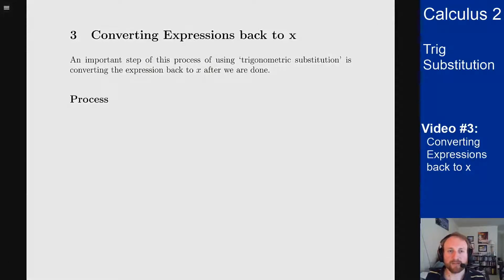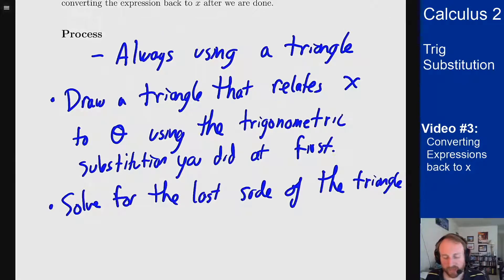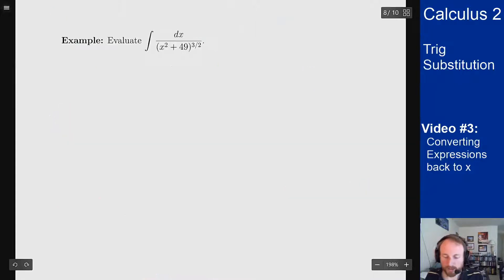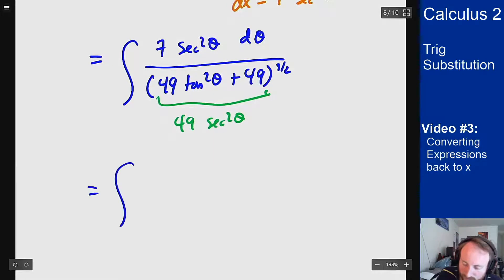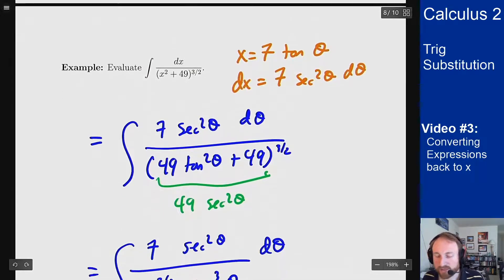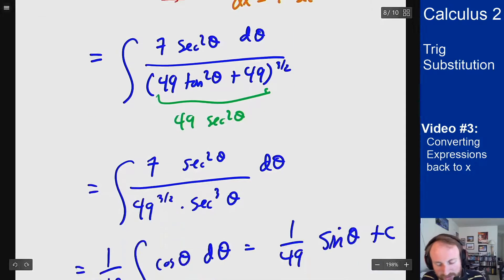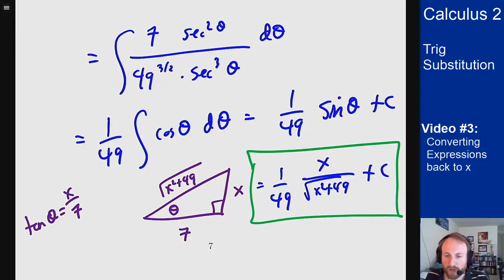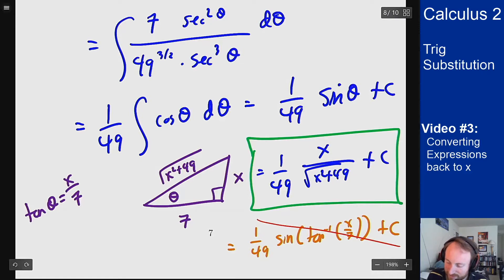Trigonometric Substitution - Video 3 - Converting Expressions back to x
Video #3 on the method of Trigonometric Substitution, outlining the process of converting the expressions that come out of this process back into the desired variable.